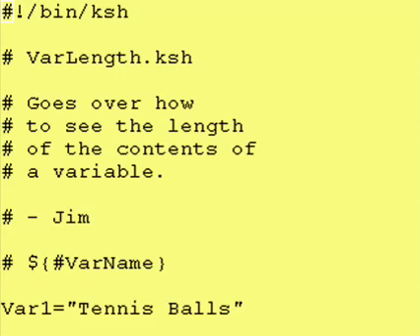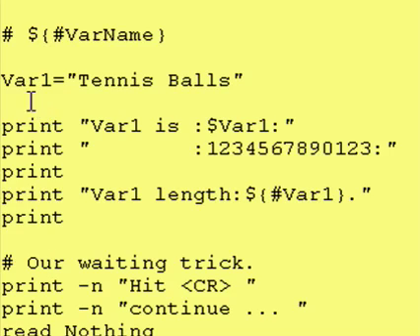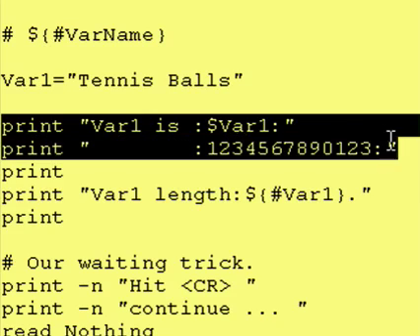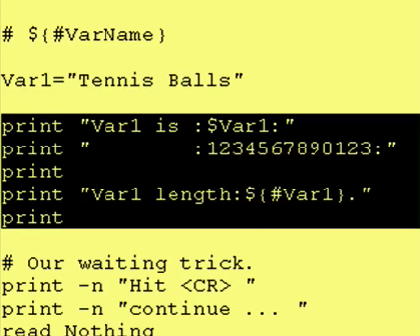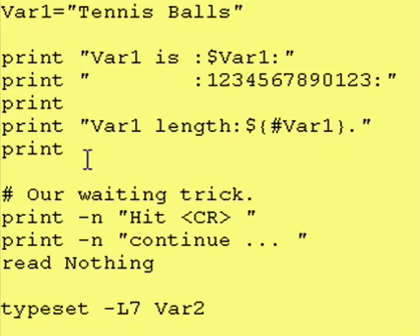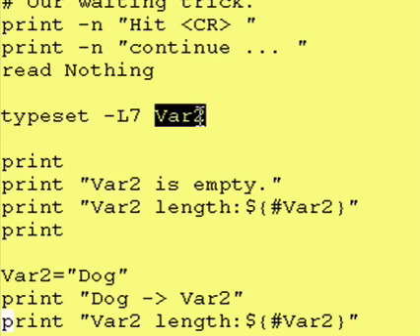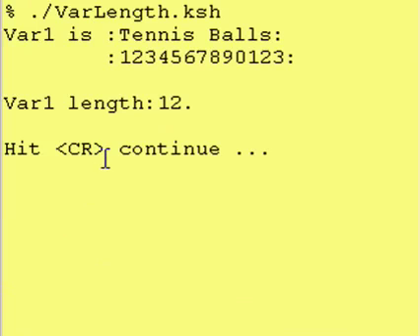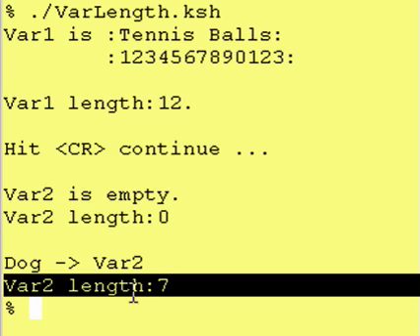Intro To Korn Shell - 19g Determining Length of Variable Contents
${VarName} shows you the size of the contents of VarName